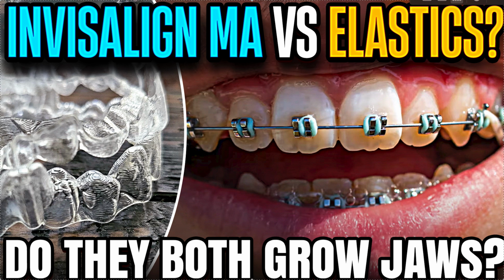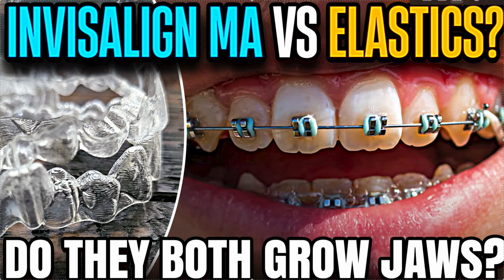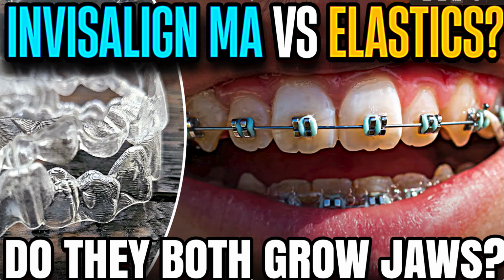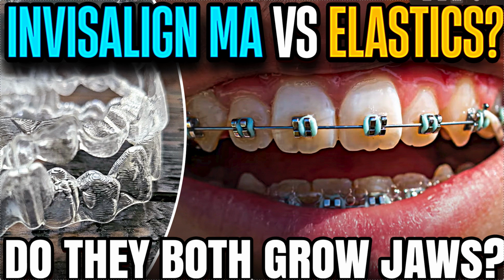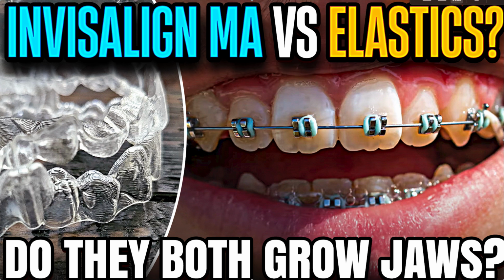Invisalign wth MA vs Elastics